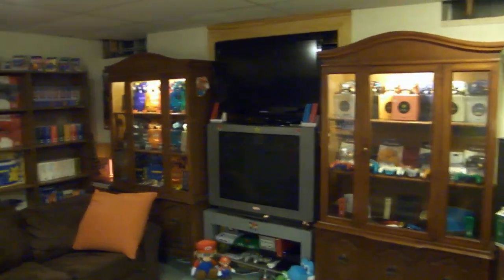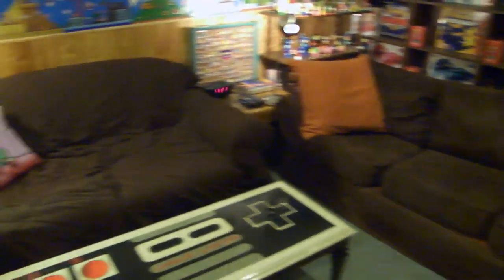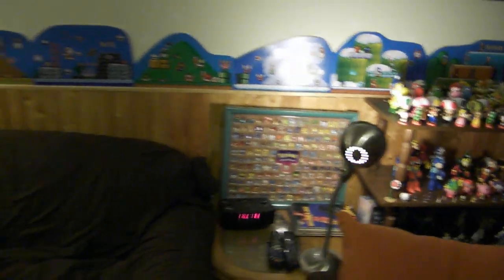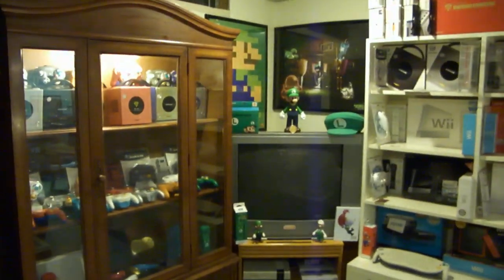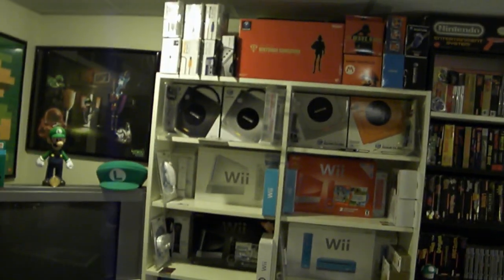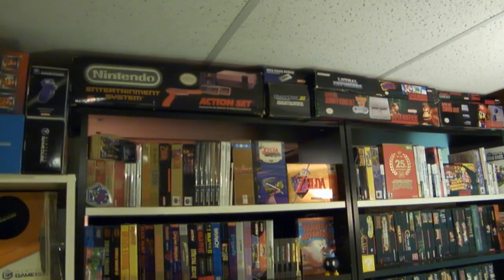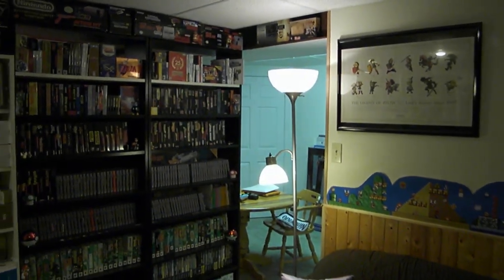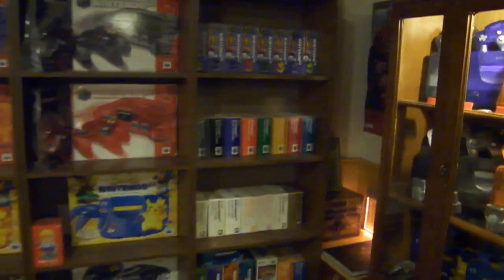Out of Room Tour - 10 Reasons to Expand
*Sorry for my voice and tone in the video - I am currently sick!*
This brief overview of my collection includes my top 10 reasons why I should expand my room. One of my previous collecting tips was Leave Room to Grow, and I have always done so behind my current Nintendo Room. I wanted to bring you this video to show what the currently looks like before the expansion takes place.